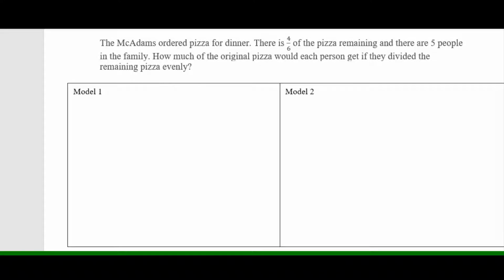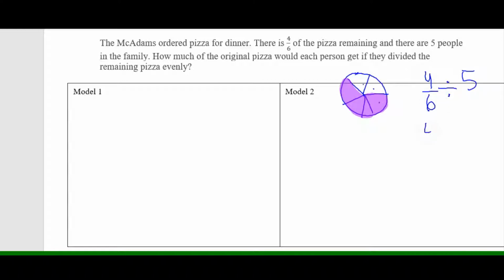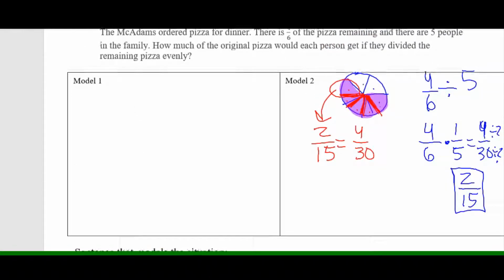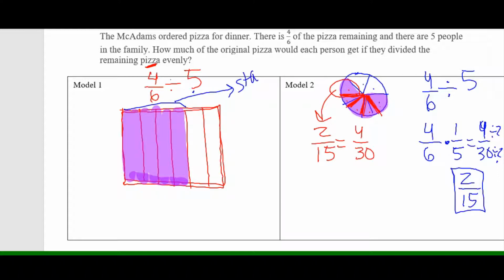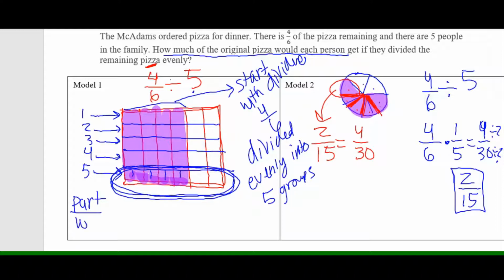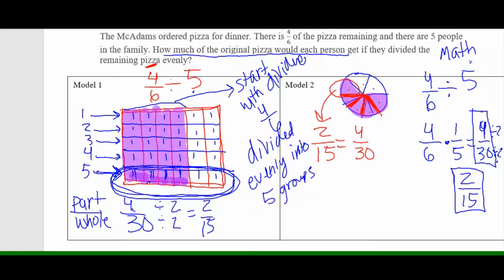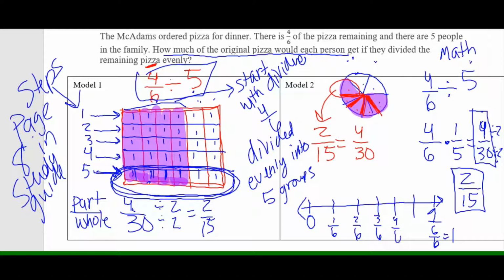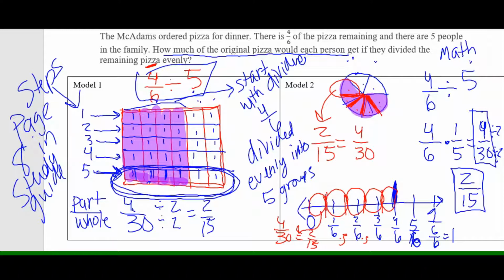page 2 example divide fraction by a whole number